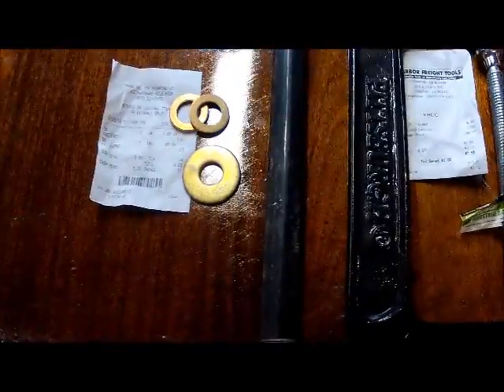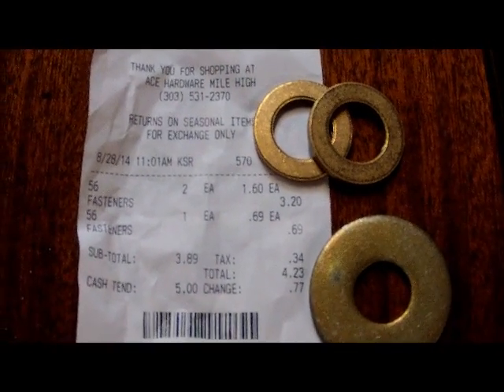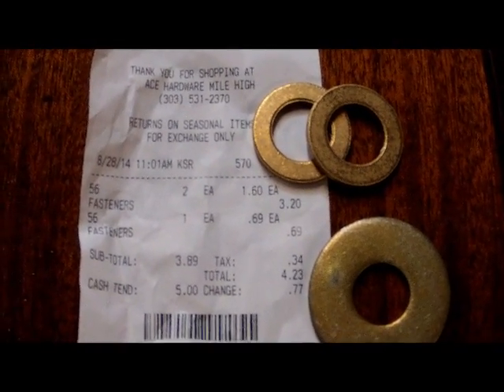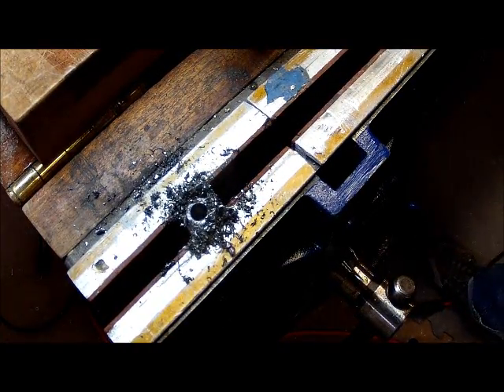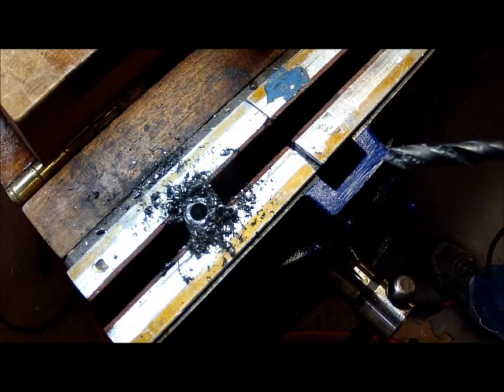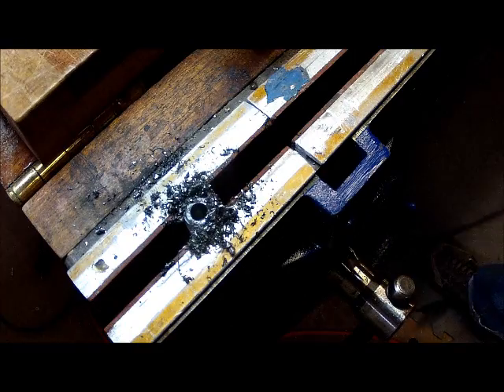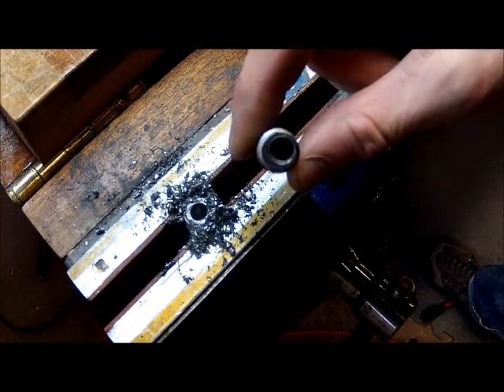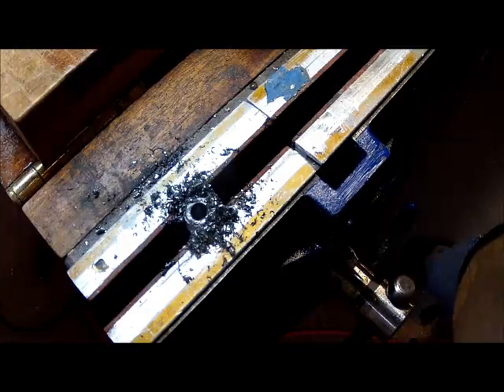C-Clamp Bolt Puller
A very inexpensive and relatively easy-to-make bolt pulling device. If you first spin a wedge bolt to score an edge in the cone-shaped wedge, this tool can extract the bolt from the rock cleanly.